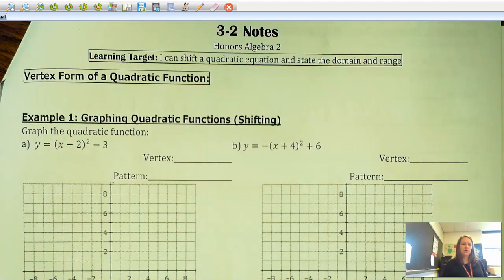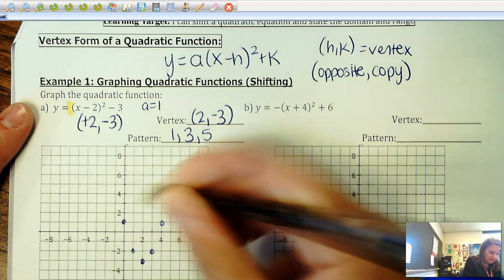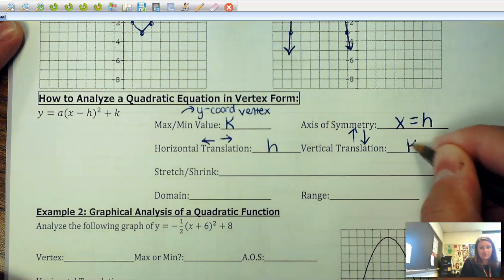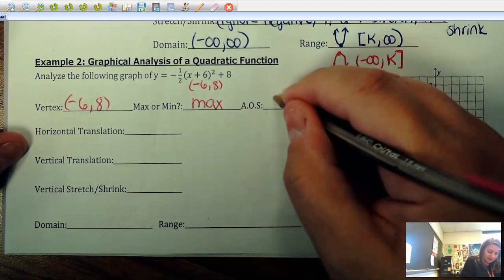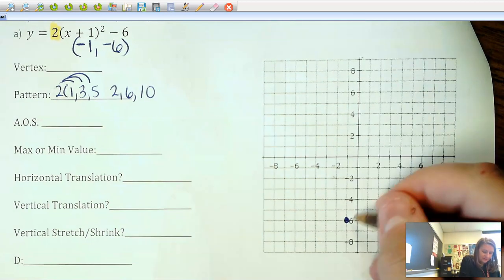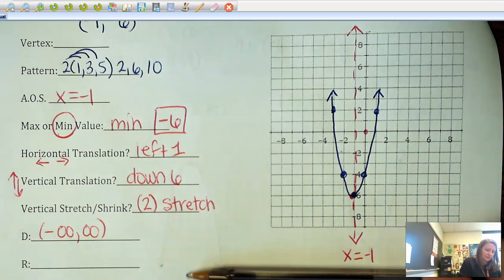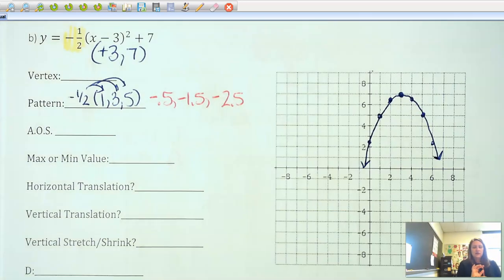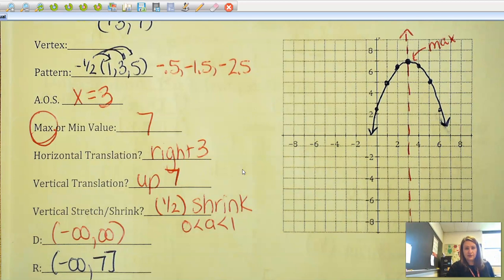HA2 3-2 Notes Video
Graphing quadratics from vertex form